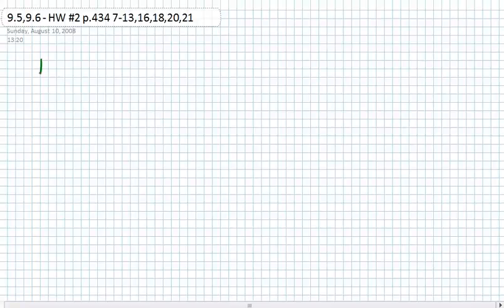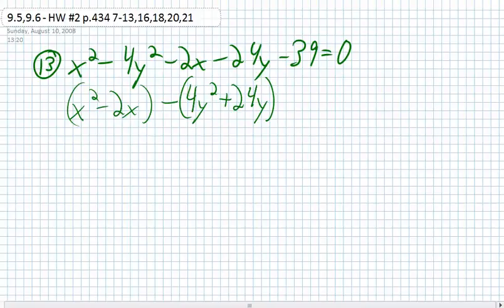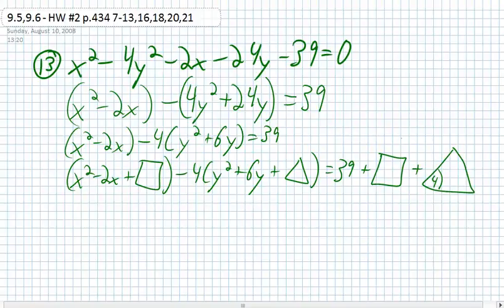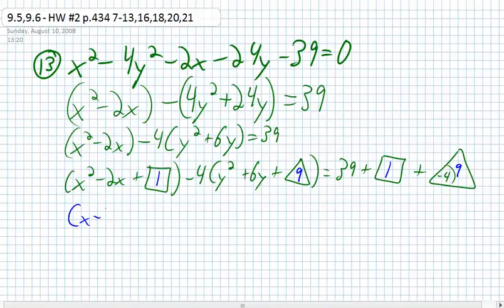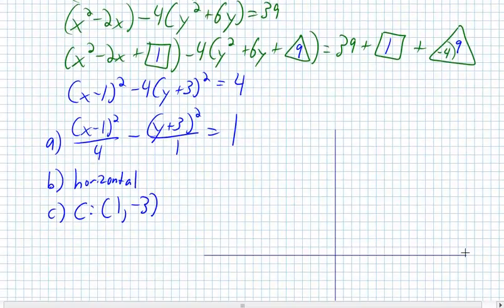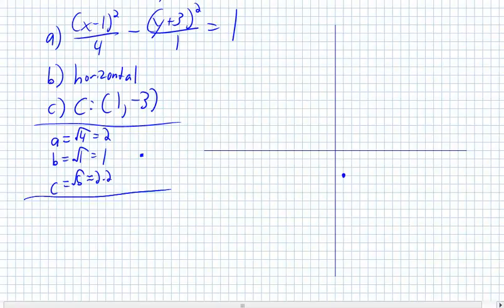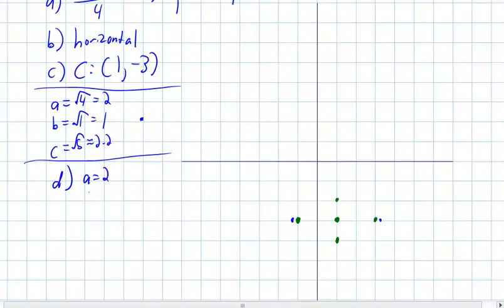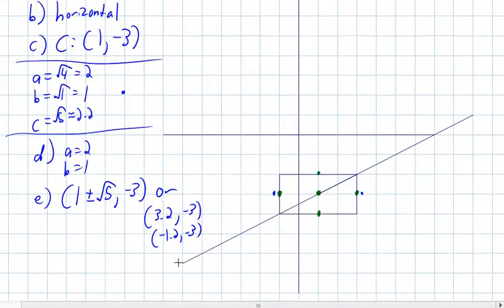Alg2 9 5 HW Day 2 #13